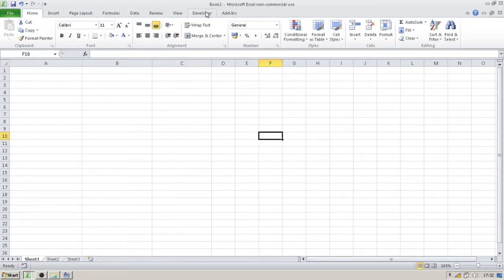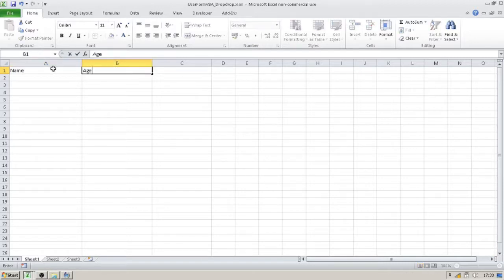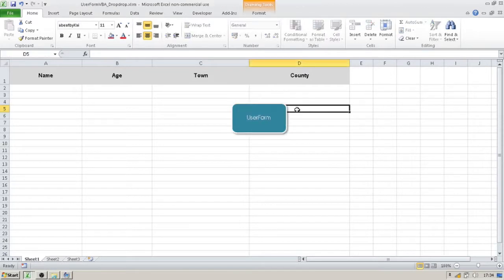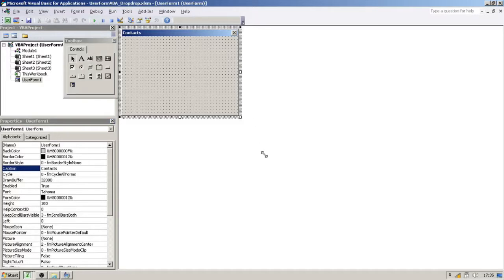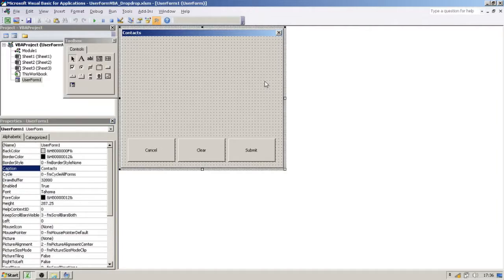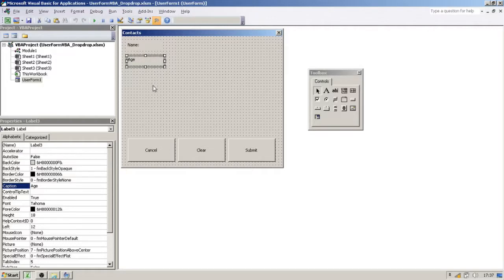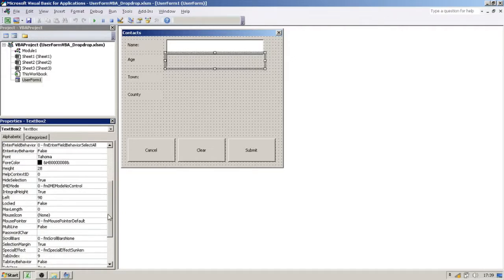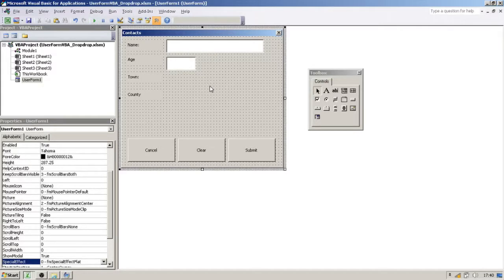Excel Tutorials - VBA User Forms - List Box data entry Part 1 of 3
Today's project is learning how to create user forms and use the LIST BOX data entry method